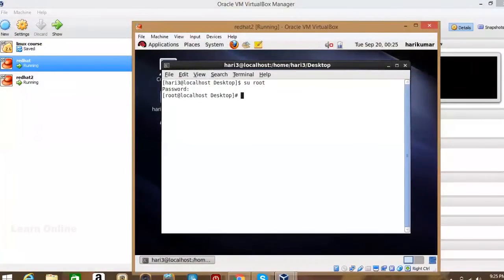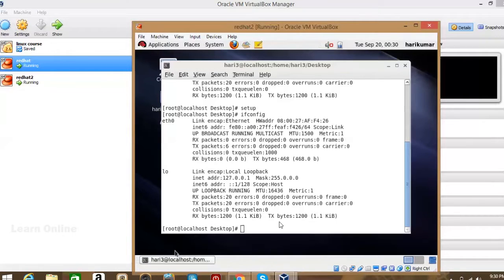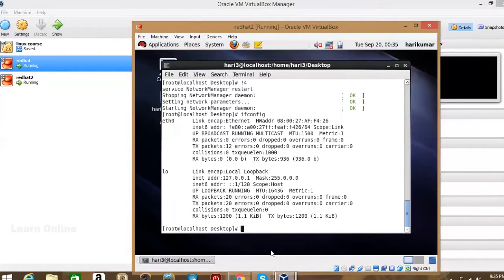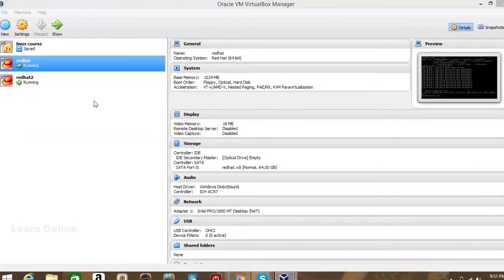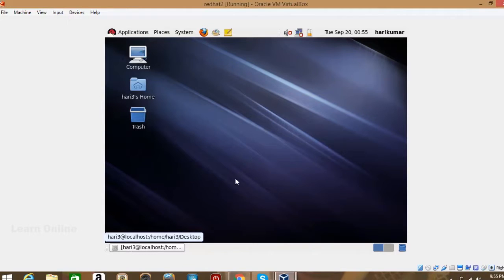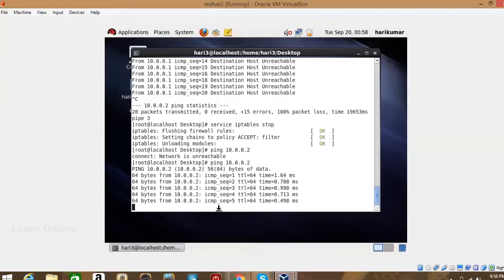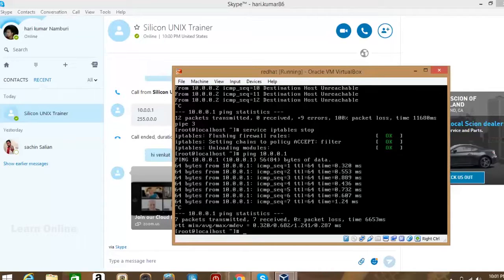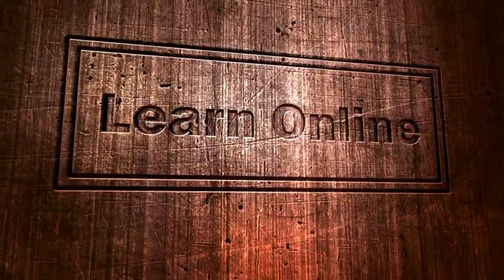Linux Ethernet Configuration and Assign IP Address Part-1